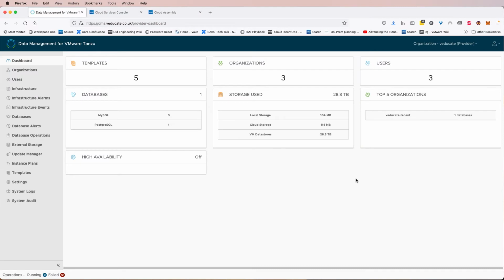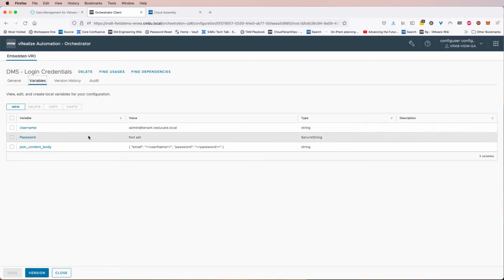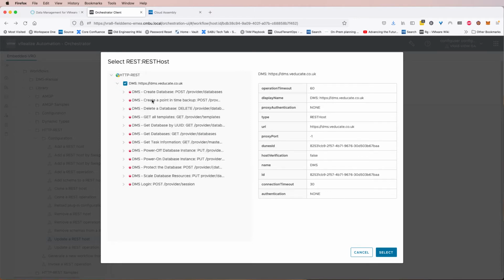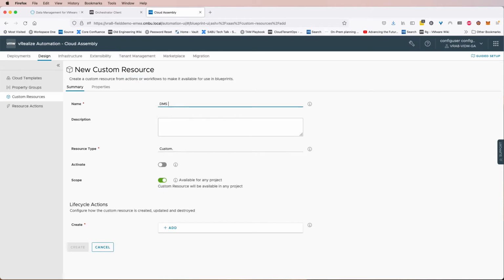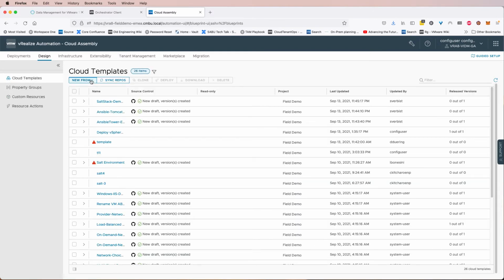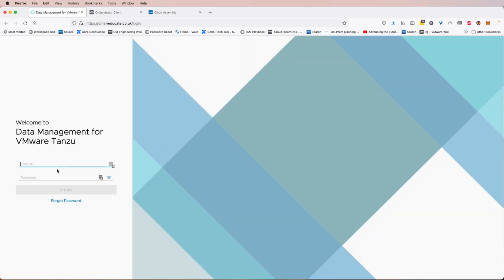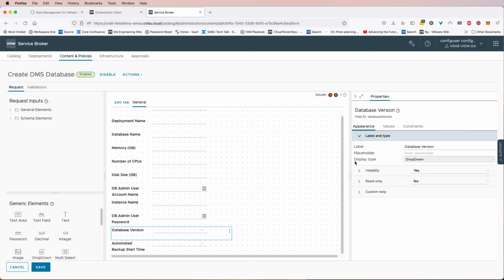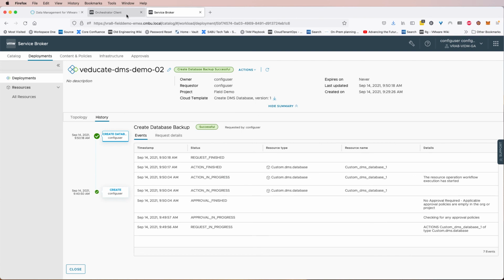Integrating Data Management for VMware Tanzu with vRealize Automation